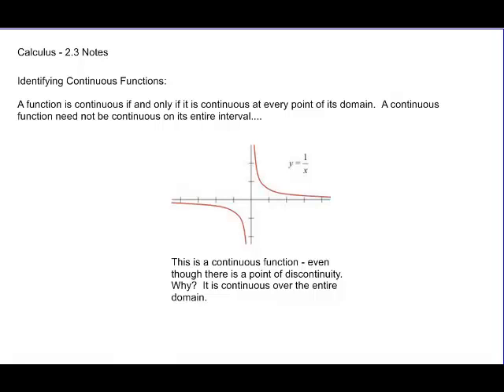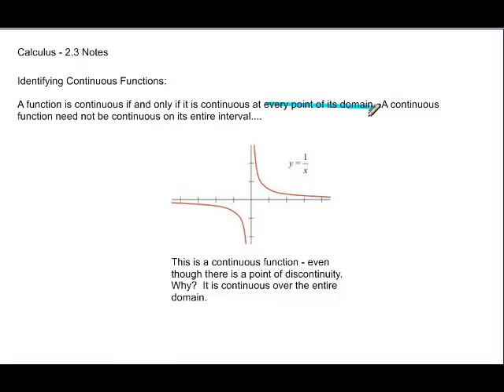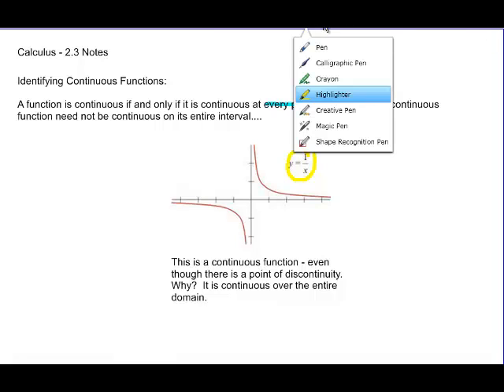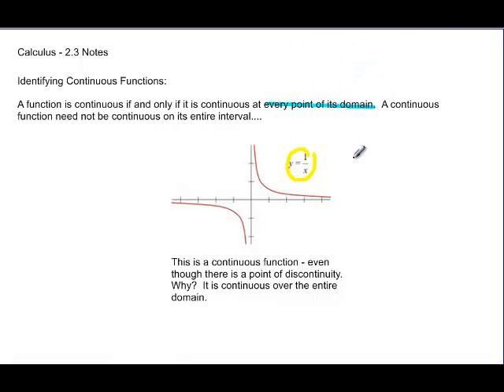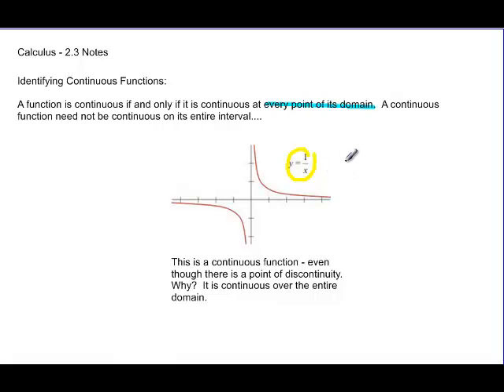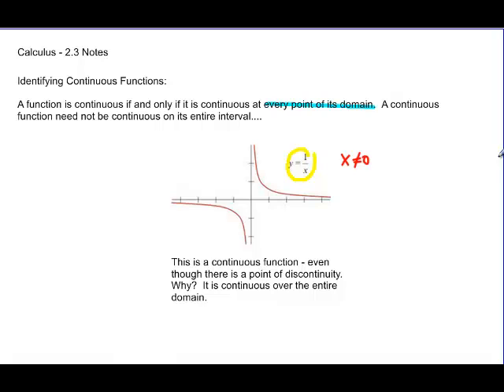Calculus - 2.3 Notes Example 3: